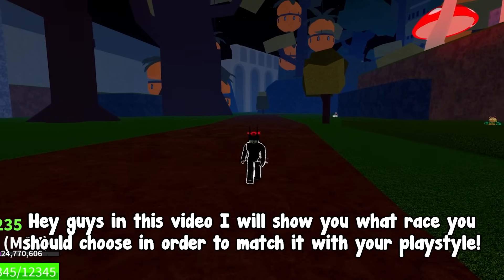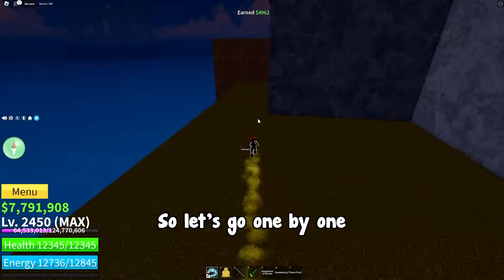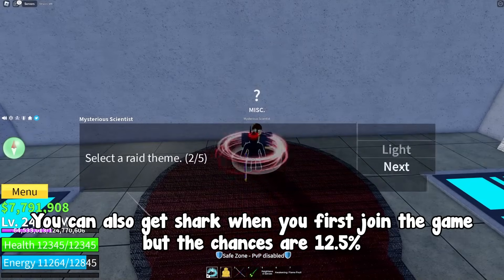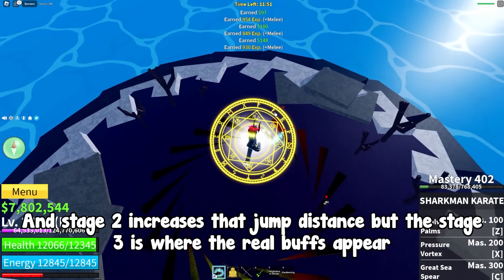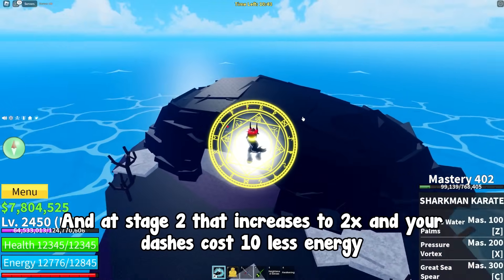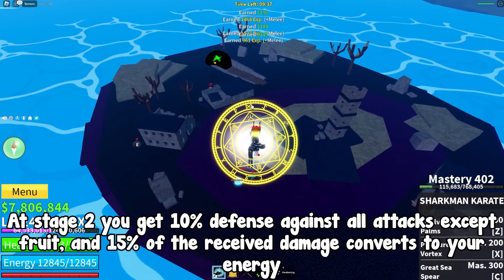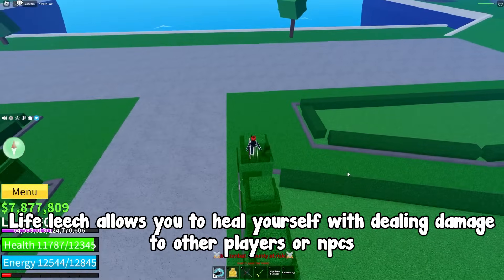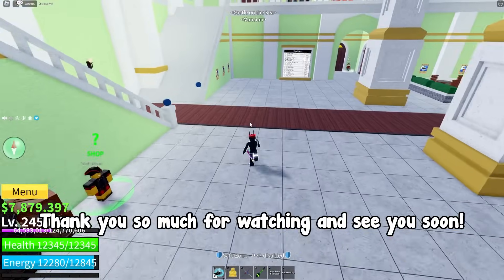*WHICH RACE SHOULD YOU CHOOSE?* Blox Fruits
In this video I will hopefully resolve any of your doubts while choosing appropriate race for your playstyle!
I will show you some pros and cons for each race so you can choose what suits you the best!
But don't worry I will tell you overall what race suits what players so yeah :)
Thanks!